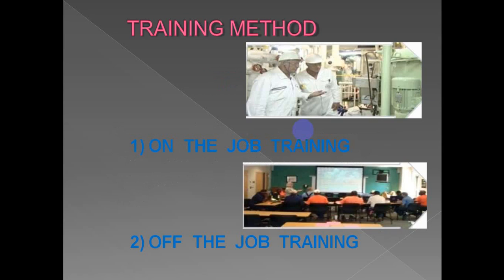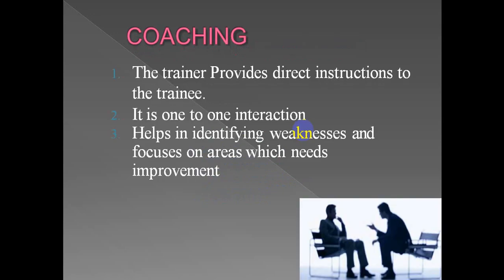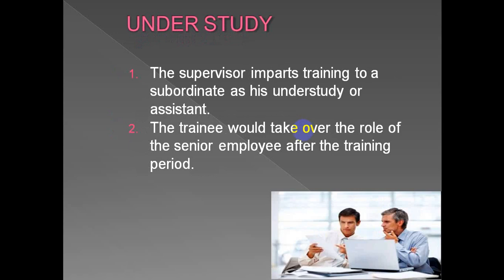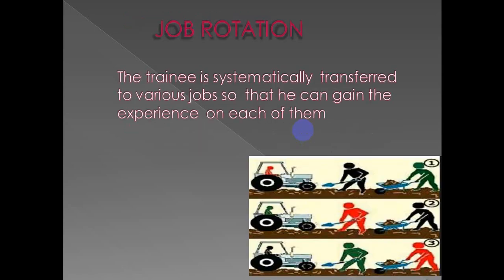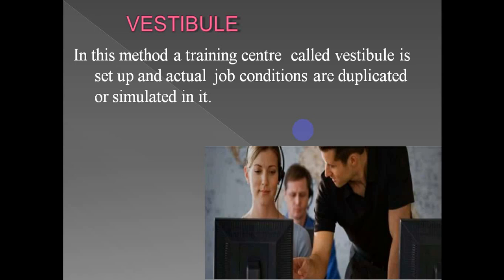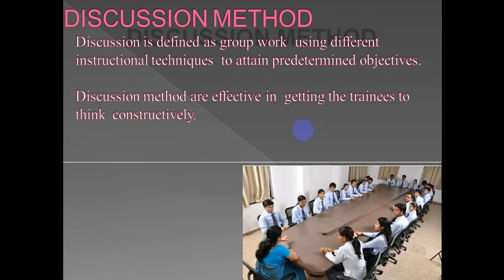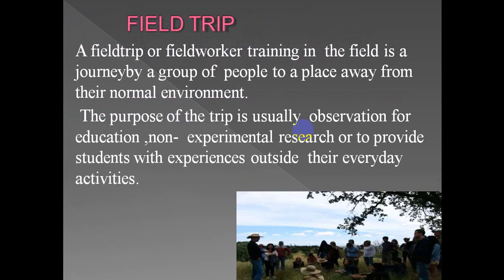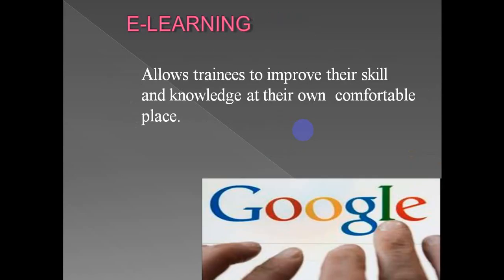METHODS OF TRAINING